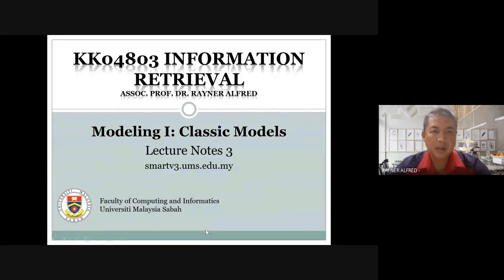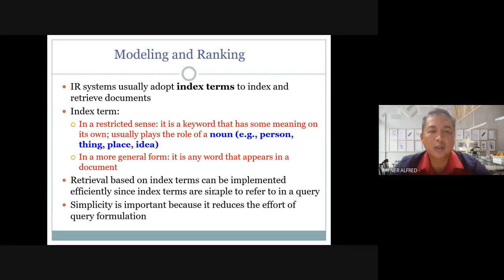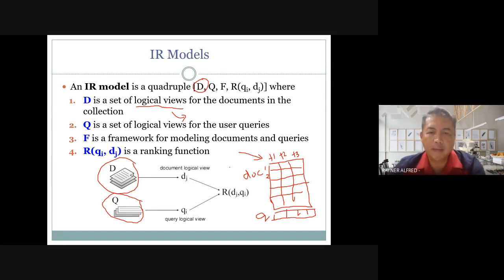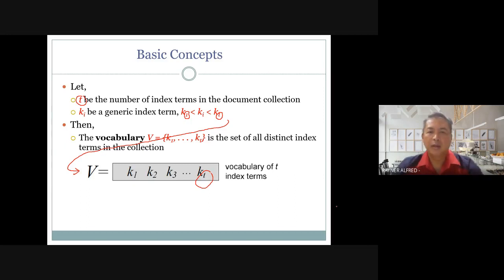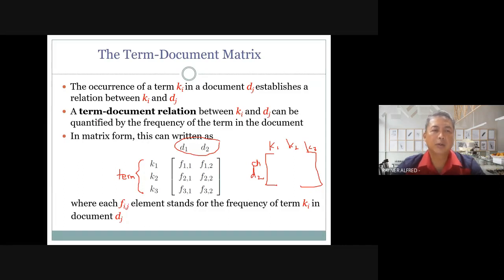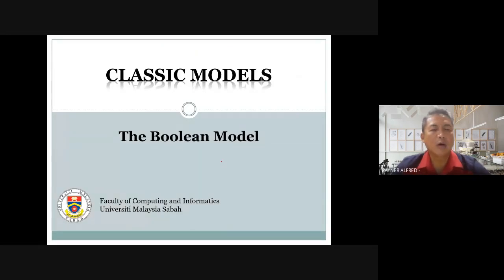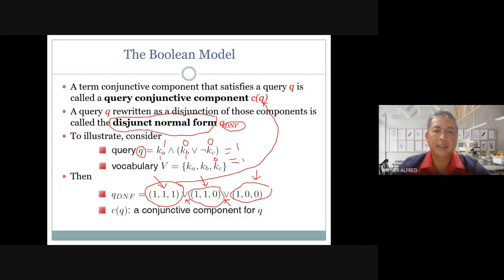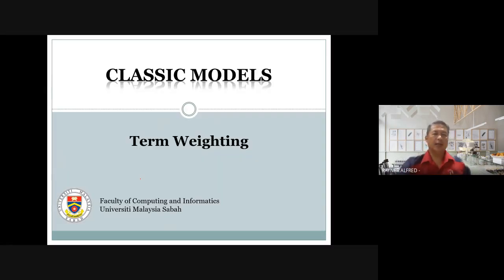Lecture 3 Modeling I Classic Models